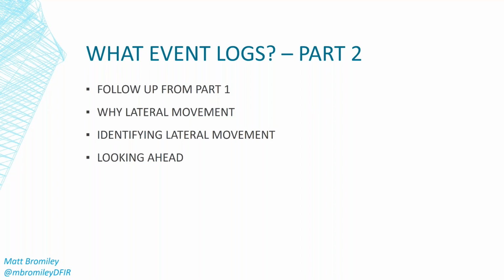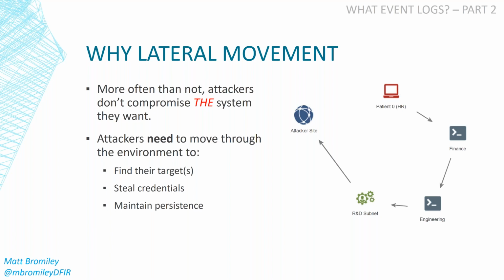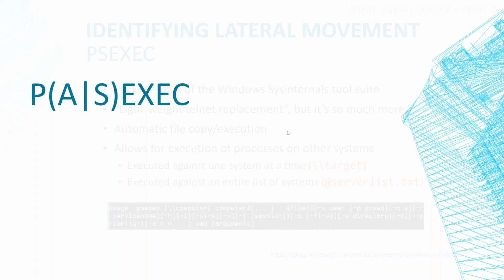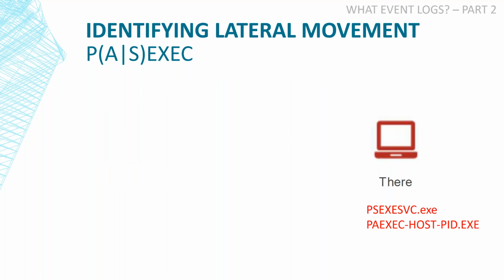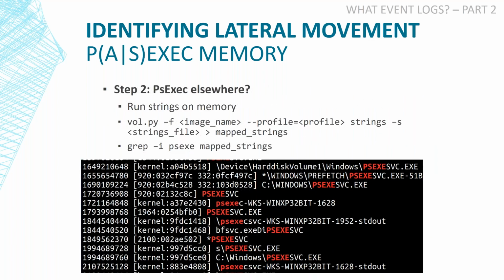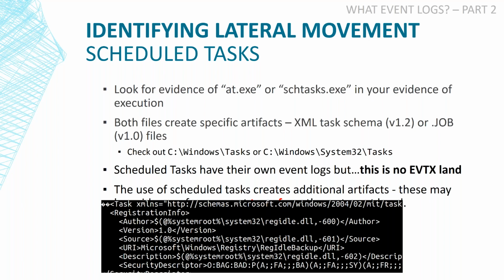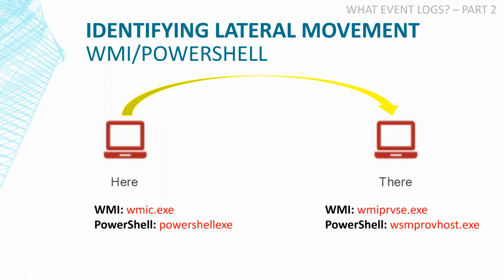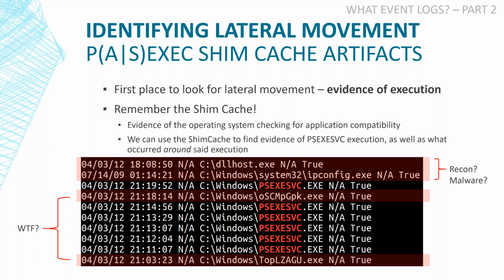What Event Logs Part 2 Lateral Movement without Event Logs